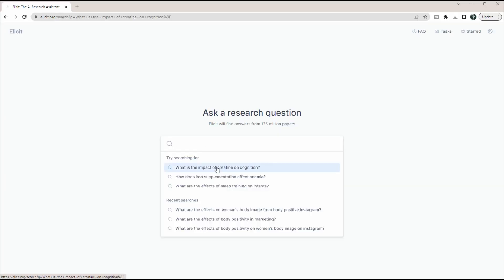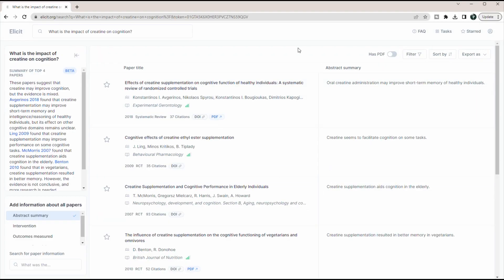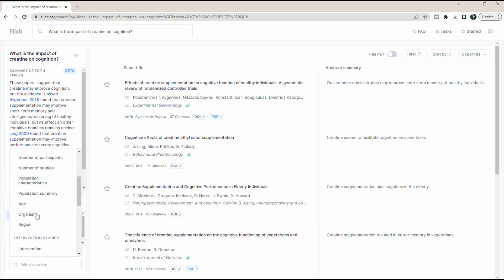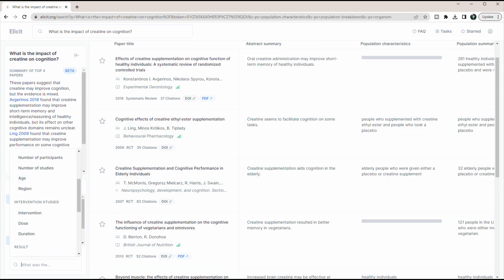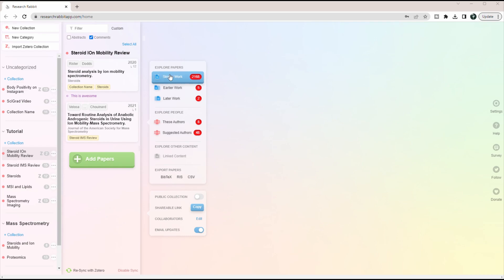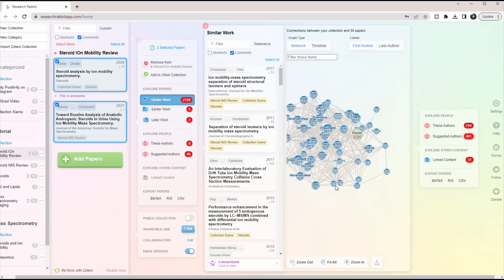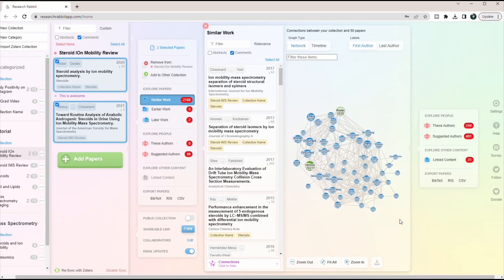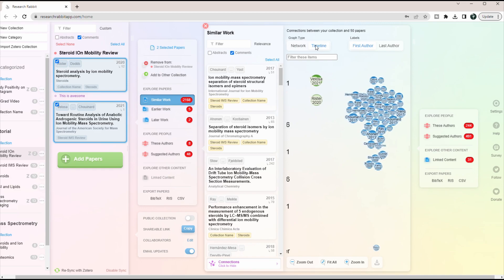4 Must-Have Tools to Find and Organize Research Articles for a Literature Review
Use these Research Tools to get ahead and complete your literature review faster!

Are you tired of spending countless hours sifting through research articles and struggling to keep them organized? Look no further! In this video, we'll cover four must-have tools to help streamline your research process.

First, we'll introduce you to Elicit, an AI-powered research article search and summarizer that will save you time by quickly finding and summarizing the most relevant articles for your topic.

Next, we'll show you Research Rabbit, a powerful tool that helps you find similar research articles to the ones you've already found, allowing you to dig deeper into your subject matter.

Third on our list is Zotero, a popular citation management software that can help you organize and cite your research sources with ease. Say goodbye to manual citation formatting and hello to a more efficient workflow.

Last but not least, we'll explore Notion, a versatile productivity tool that can help you organize your research articles in a way that makes sense for you. With its customizable templates and powerful search capabilities, Notion is an excellent choice for researchers of all kinds.

Whether you're a student, a researcher, or just someone who wants to make your research process more efficient, these four tools are sure to help. So sit back, relax, and learn how to take your research game to the next level with these must-have tools.